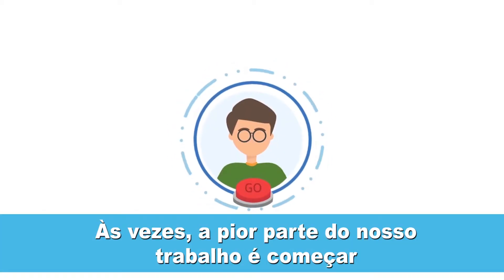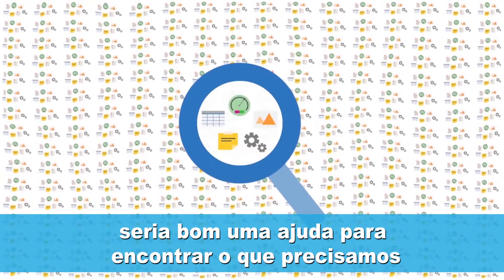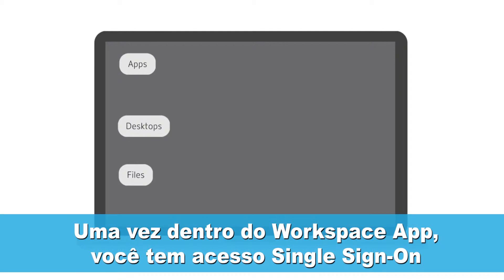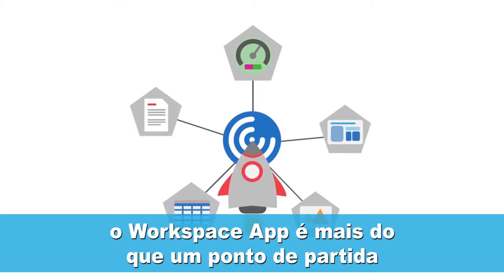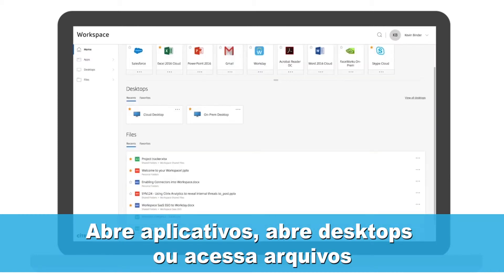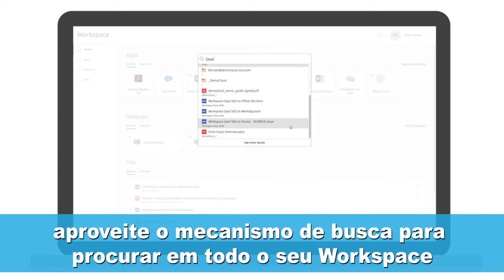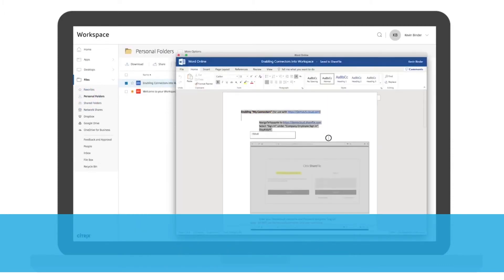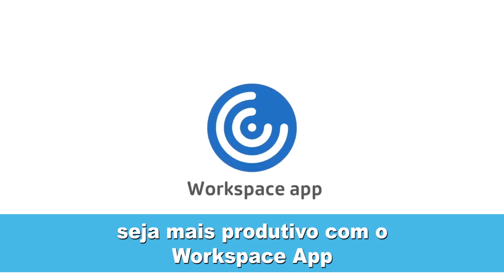Apresentando o Workspace App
O mundo hoje é digital e seu espaço de trabalho também deve ser. Veja como o Citrix Workspace App funciona, teste gratuitamente e alavanque a produtividade dos seus funcionários!